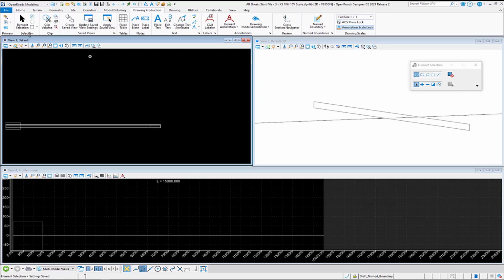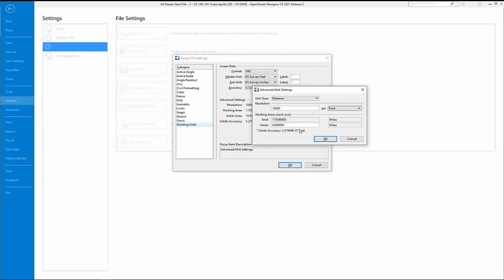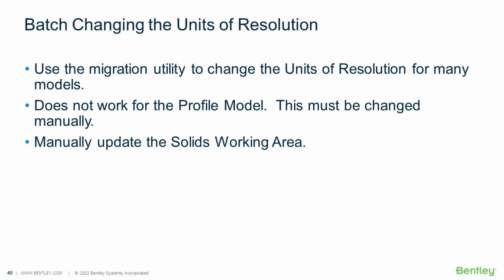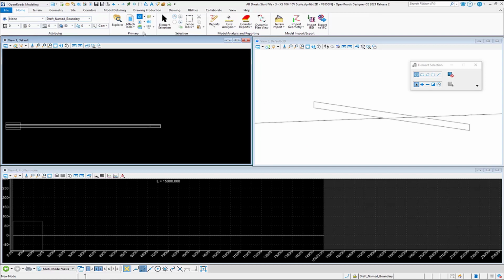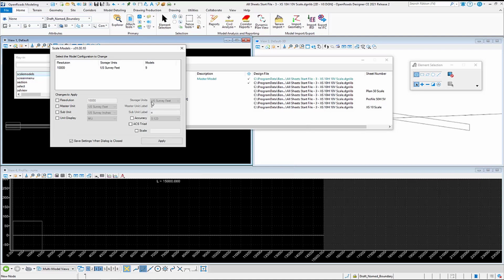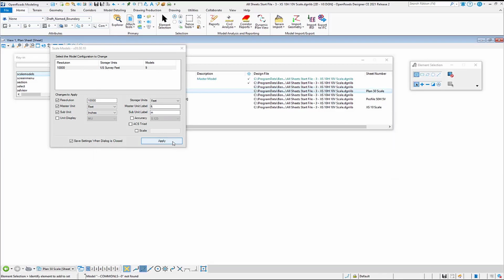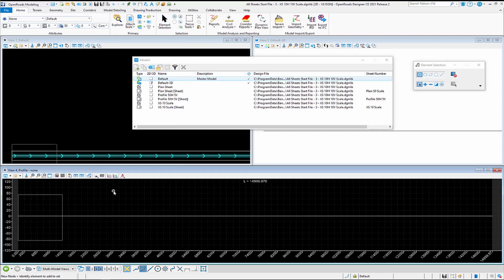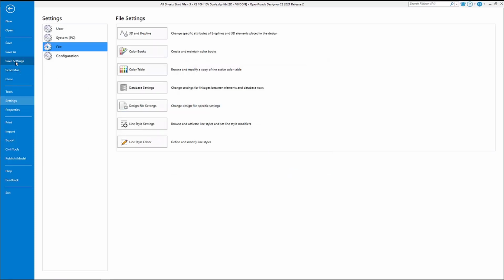Video 22 13 Sheet Seed Definitions Units of Resolution